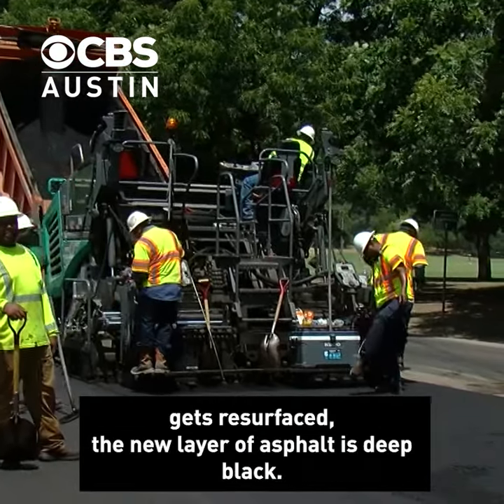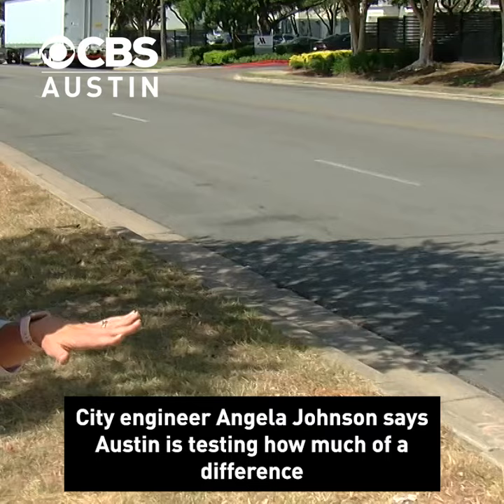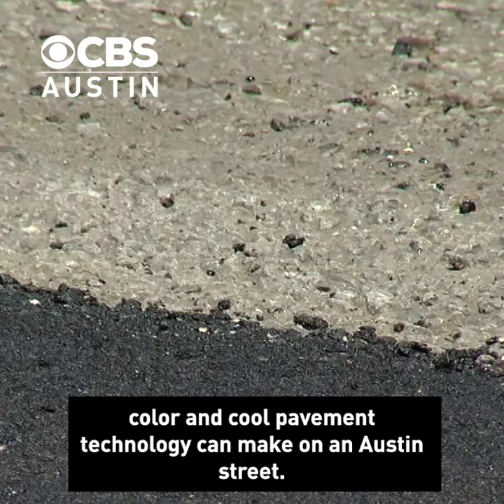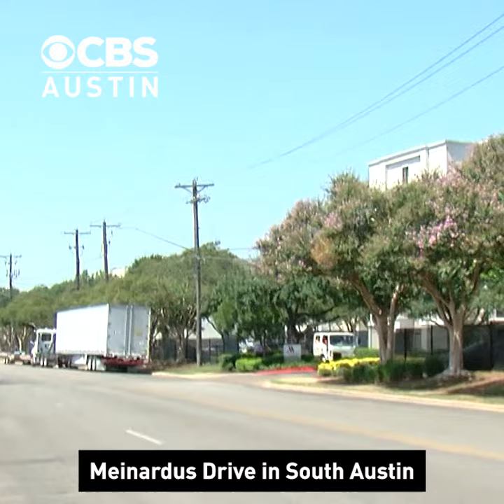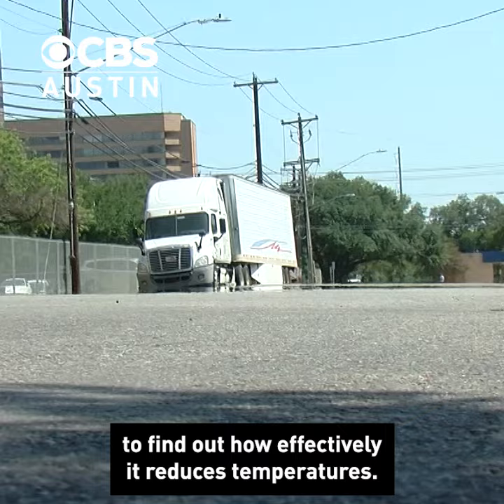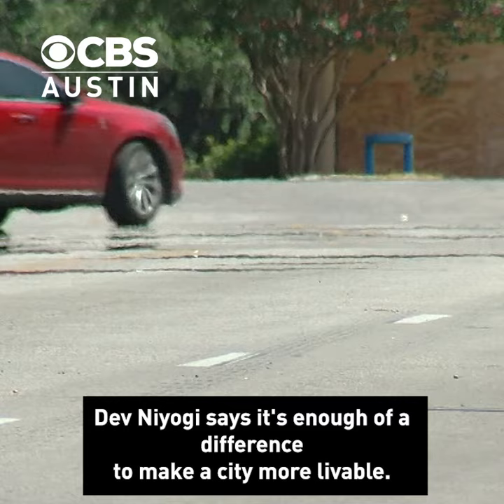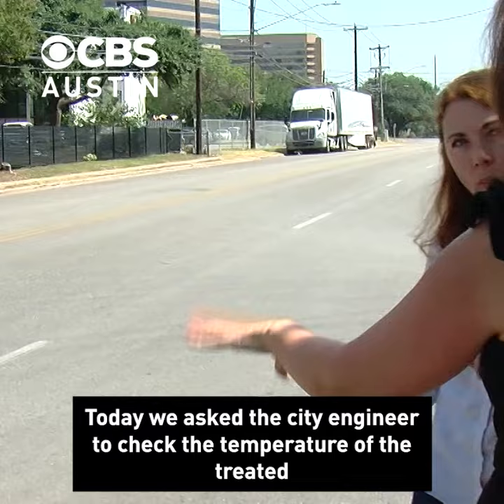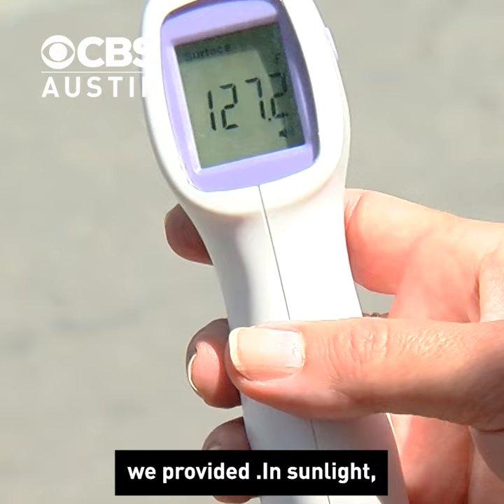Austin tests "cool pavement technology" to reduce city temperatures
Cool pavement technology is already being used in Phoenix and San Antonio and now a pilot project is underway in Austin to assess if it can reduce the "heat island" effect and lower temperatures.